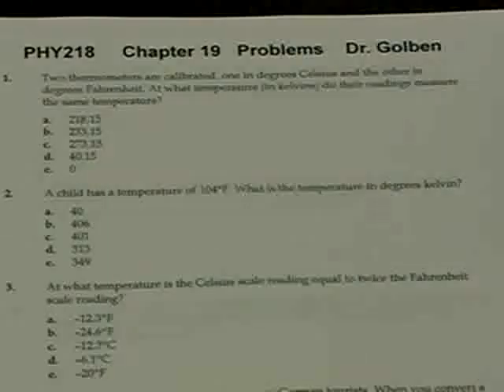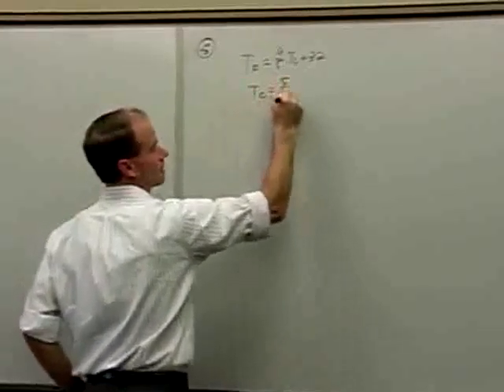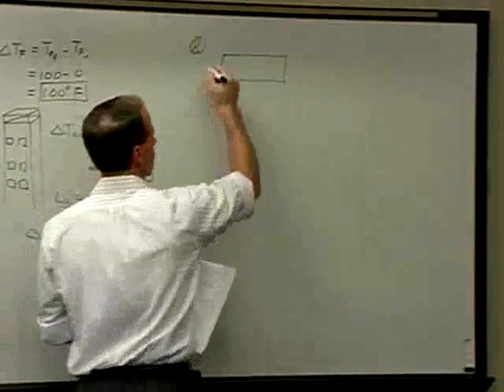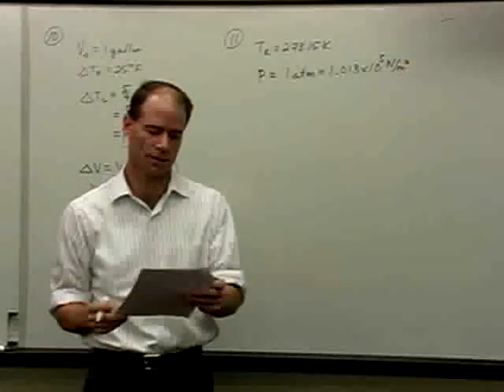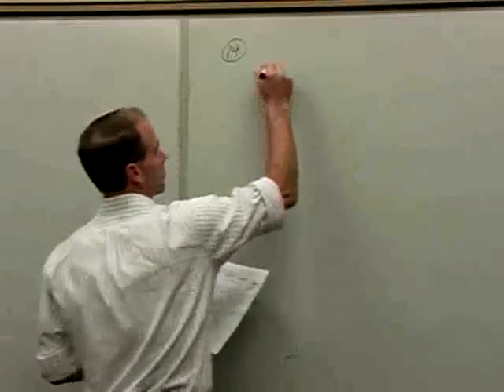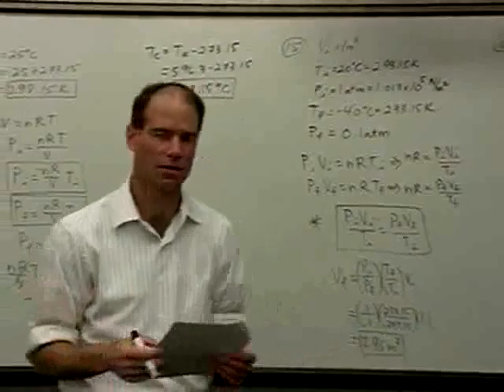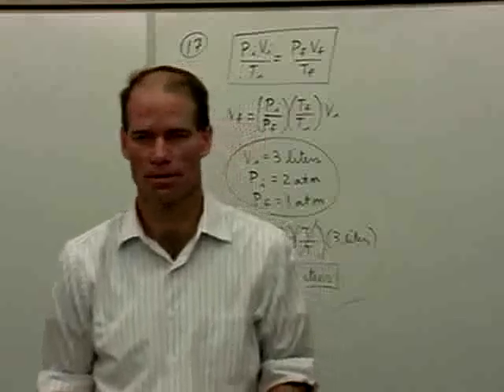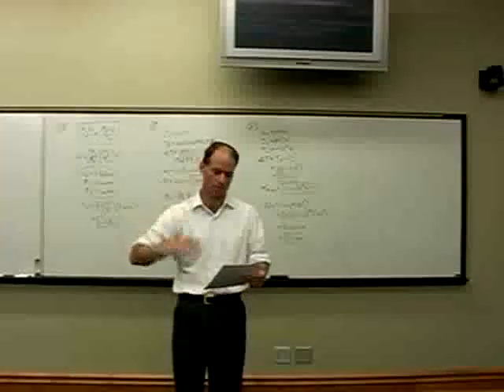PHYSICS 218 19 Problem Session Chapter 19 Ideal Gas Law 2008